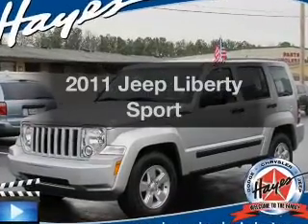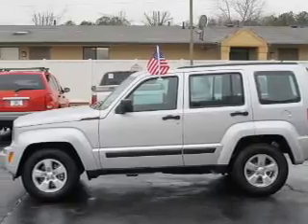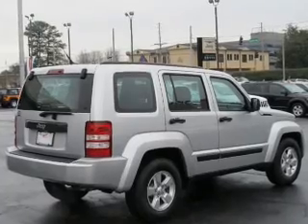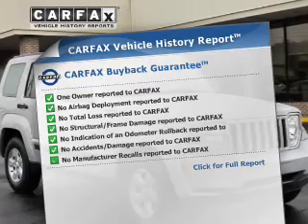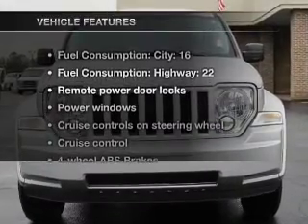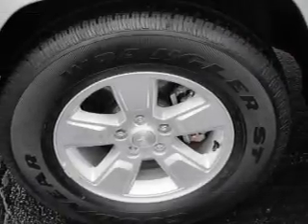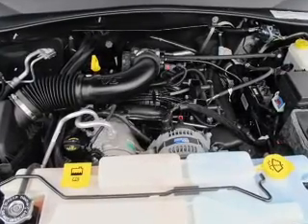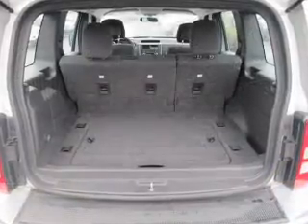2011 Jeep Liberty - Lawrenceville GA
Phone:
Year: 2011
Make: Jeep
Model: Liberty
Trim: Sport
Engine: 3.7 liter 6 cylinder 12 valve MPFI SOHC
Transmission: 4-Speed Automatic
Color: Bright Silver Metallic
Mileage: 26663
Address:
719 W. Pike St.